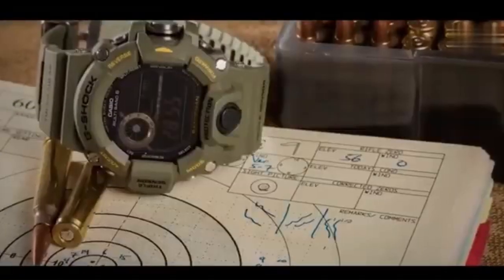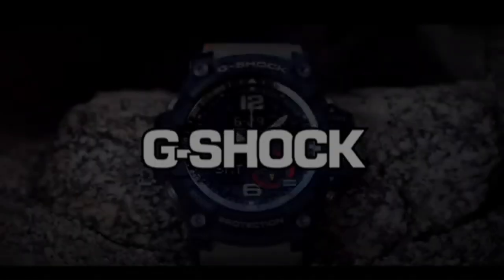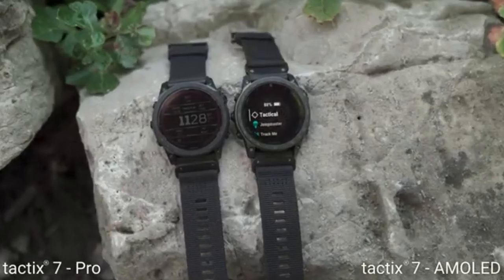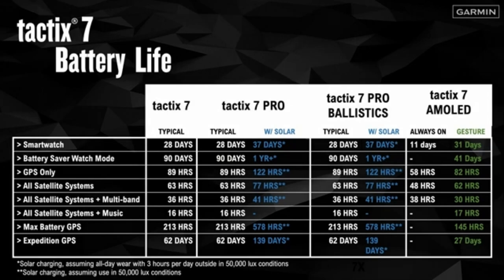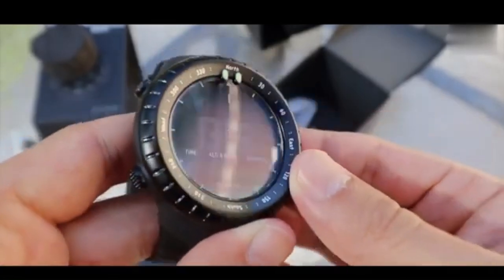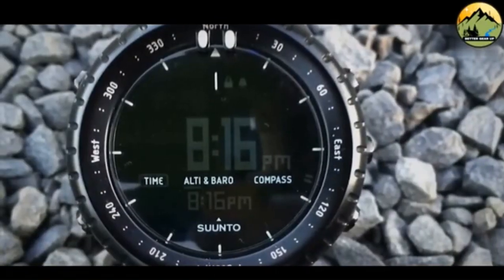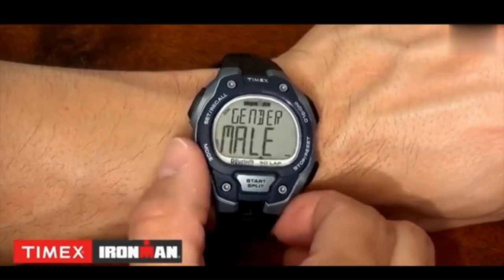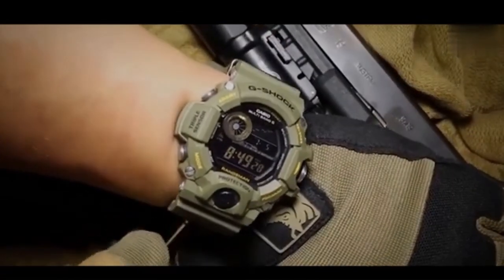Is Garmin Tactix 7 the Best Tactical Watch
The Garmin Tactix Delta was discontinued but you can still find some online. Why not just upgrade to the Garmin Tactix 7? Perhaps one of the other tactical watches we review will strike your fancy.
Garmin Tactix 7
Casio G-Shock GG-1000
Timex Ironman
Suunto Core Classic